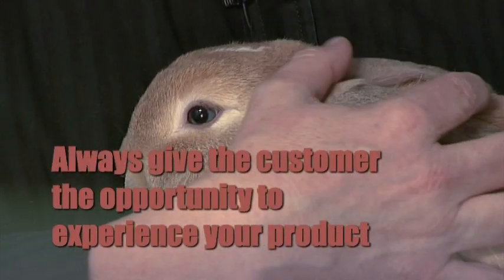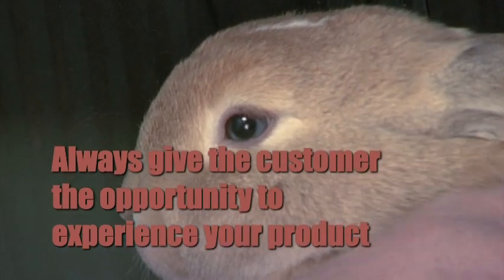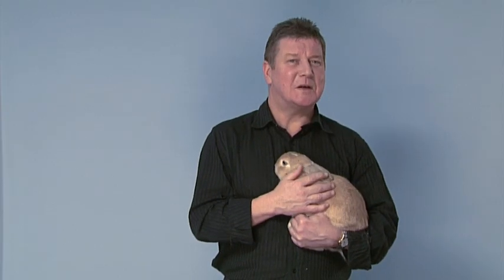Ultimate Knockout Closing System Bunny Rabbit close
Rob Purfield - The Ultimate Knockout Closing System: Bunny Rabbit close